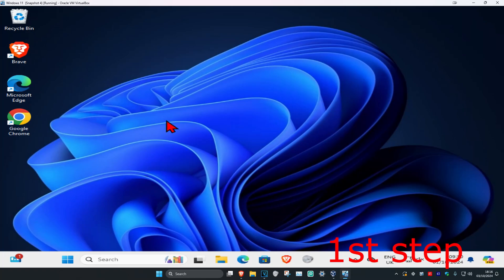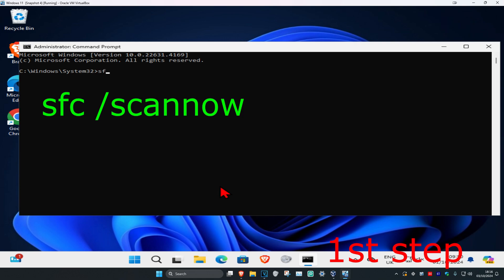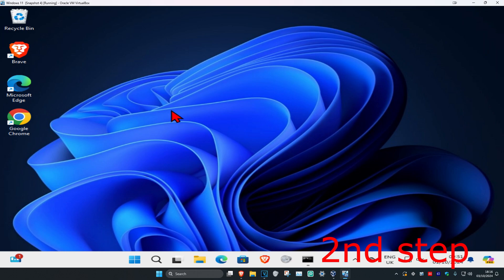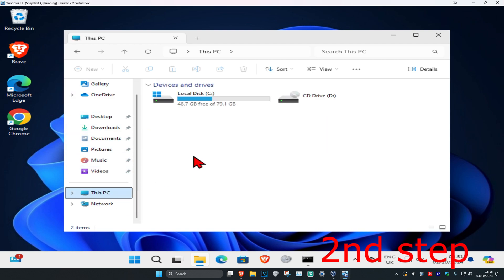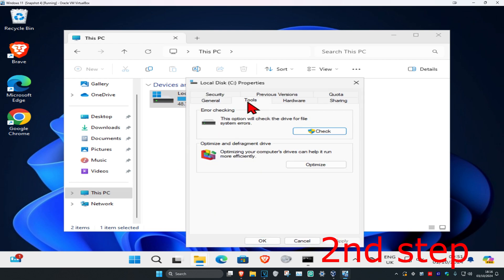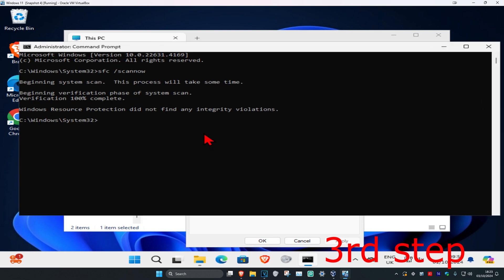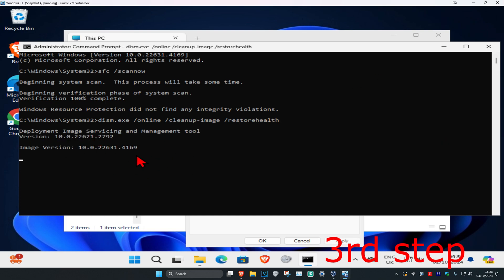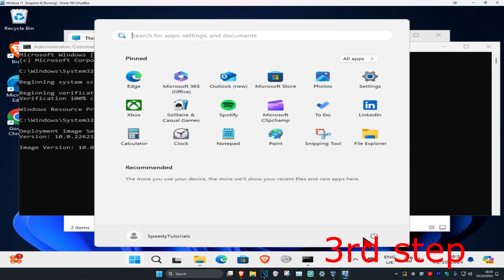How To Fix NTFS.sys Failed Blue Screen Error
NTFS.sys Failed Blue Screen Error on Windows 11/10 FIX

Commands Used:
sfc /scannow

If you encounter NTFS.SYS blue screen error on your system, it is probably because of corrupt NTFS, bad sectors on the hard drive, or incompatible device drivers. Sometimes, depletion of non-paged pool memory, malware attack on your PC, and corrupt system files may also induce this error. You may see this error showing up with the stop code – System_Service_Exception.

The system file Ntfs.sys may get damaged or corrupted and consequently lead to a Blue Screen of Death error that prevents you from booting into Windows 10. The stope code could be NTFS_FILE_SYSTEM or SYSTEM_SERVICE_EXCEPTION. In this post, we provide the most suitable solutions to resolve the SYSTEM SERVICE EXCEPTION (Ntfs.sys) Blue Screen error on Windows 10.